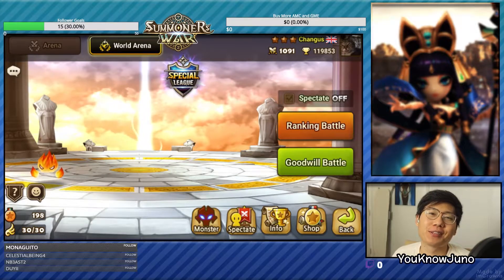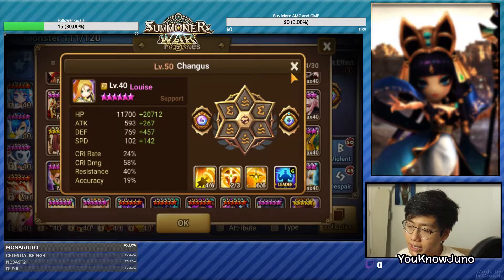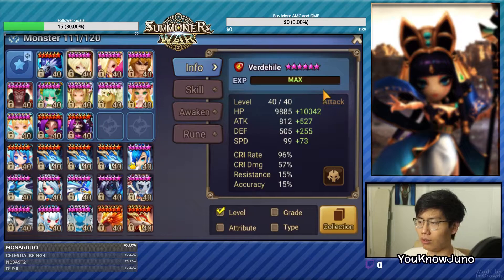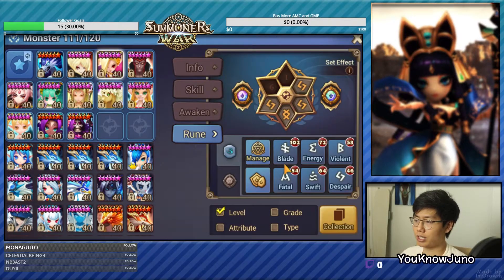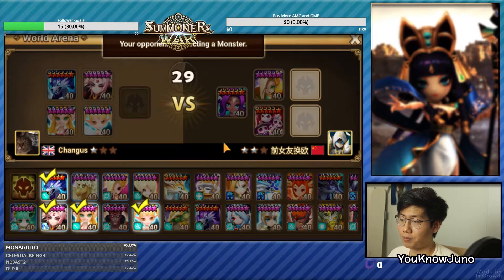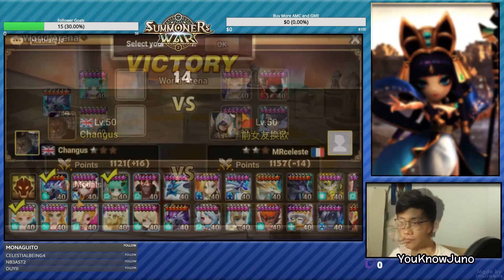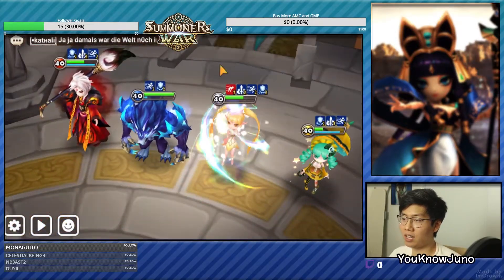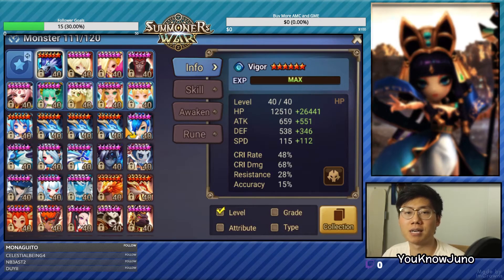Challenger 3 to F2! 5 WINS in a ROW - RTA ACCOUNT IMPROVEMENT